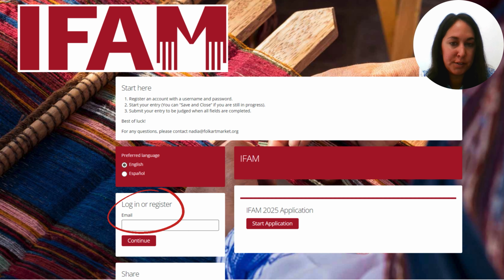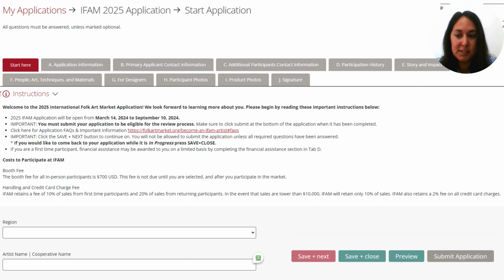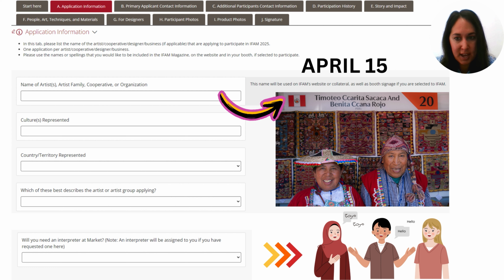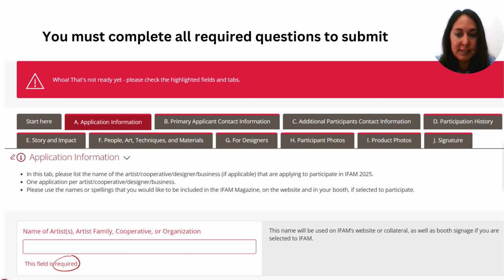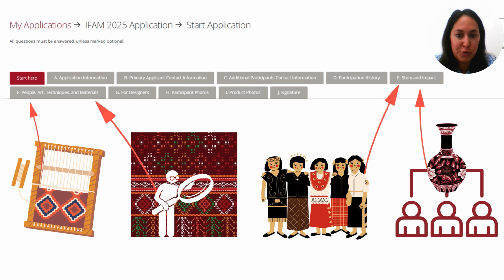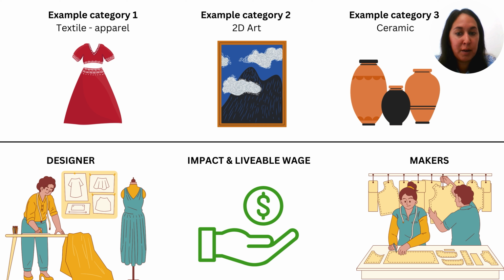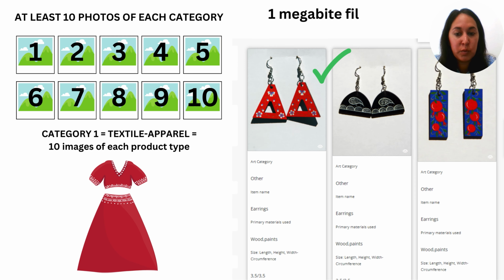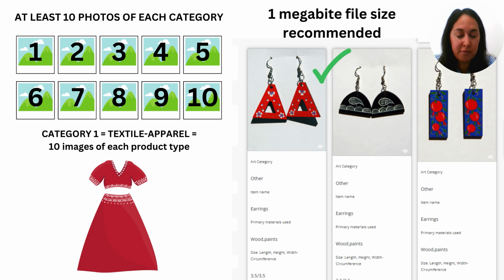IFAM Application Guide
This video is a step by step tutorial that shows how to complete the IFAM application and offers suggestions for what the application should include. The application must be completed every year if you would like to be considered.